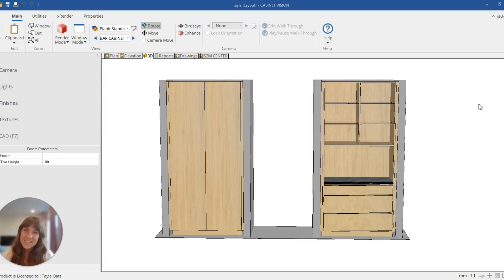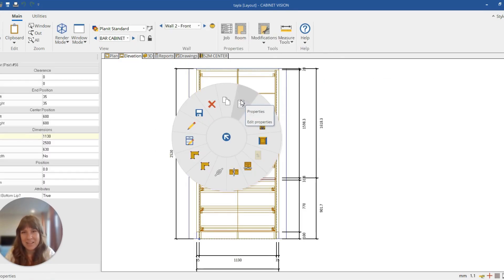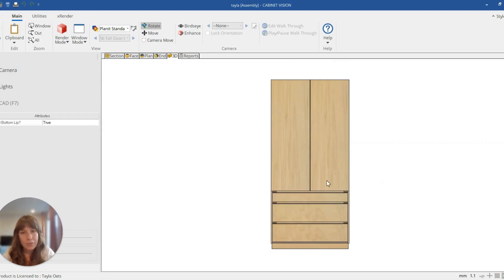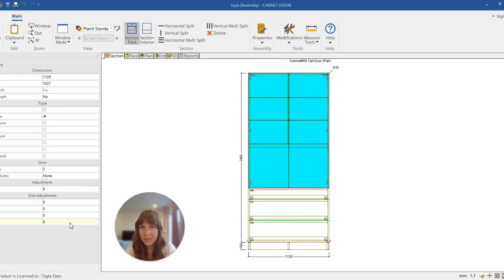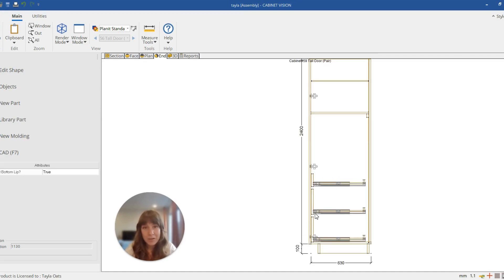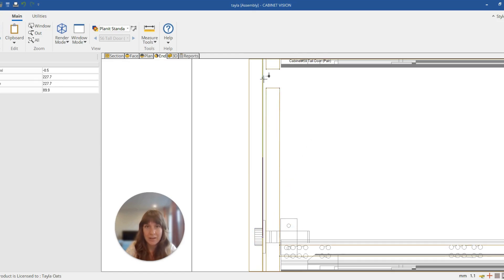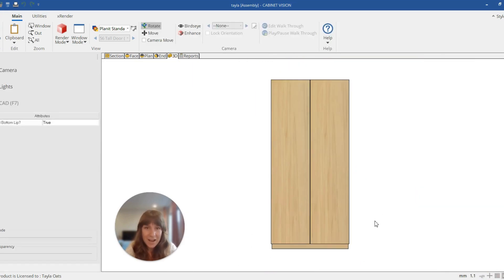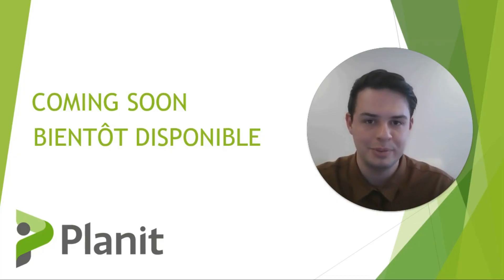Your Questions Answered: How to Add Tall Doors over Inset Drawers in Cabinet Vision!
Your questions answered! In this series, we answer questions about Cabinet Vision that you've asked us.

Tayla demonstrates just how easy it can be to add doors in front of internal drawers. Becoming familiar with the different tools, and settings available to you in Cabinet Vision can really help streamline your projects, and improve your ability to design and engineer with ease!

It doesn’t take a lot to be a Cabinet Vision power-user, and we want to help you be your best!

*Want access to more in-depth and interactive Cabinet Vision Training?*

*Toolbox* 🧰